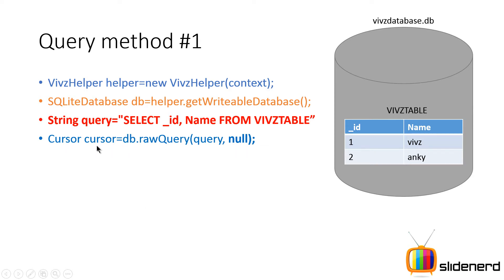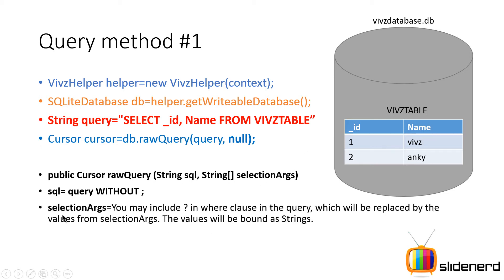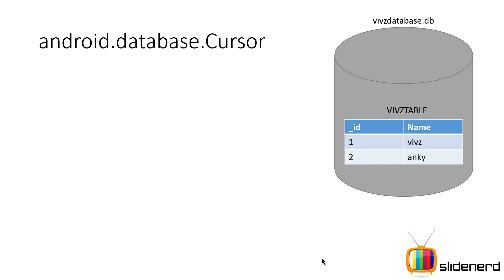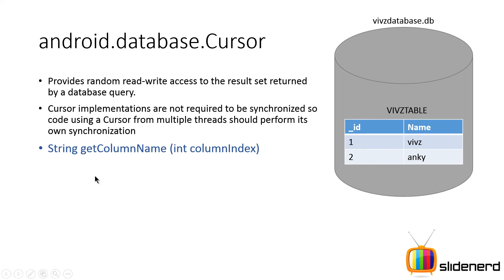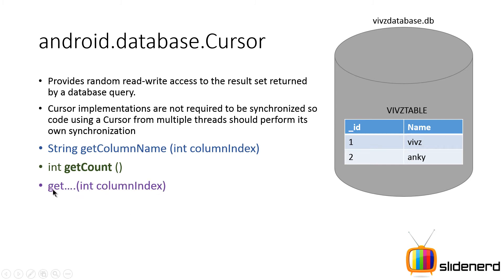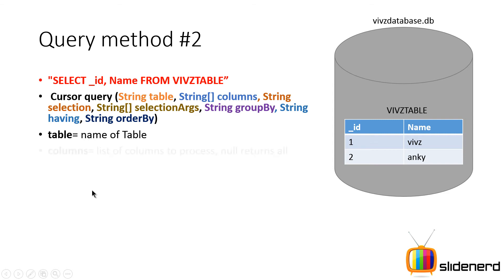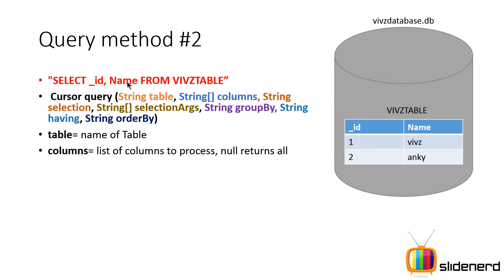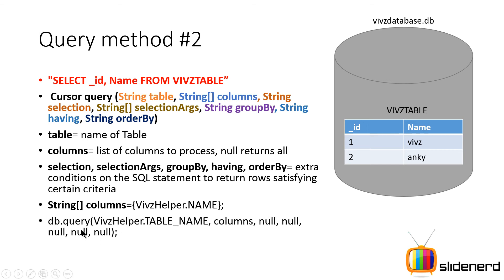164 SQLite Query SELECT Part 1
This Android Database Tutorial video talks about the 2 methods of performing a SELECT query on the database using either the rawQuery() method or the query() method of SQLiteDatabase object. It also talks about the Cursor object that represents the results returned by query and methods such as moveToNext(), getColumnIndex() and ...